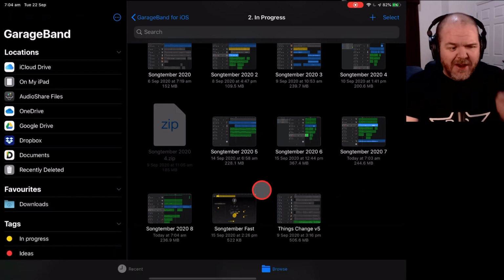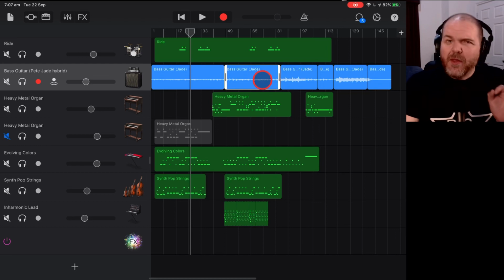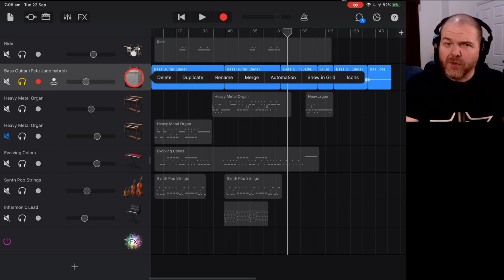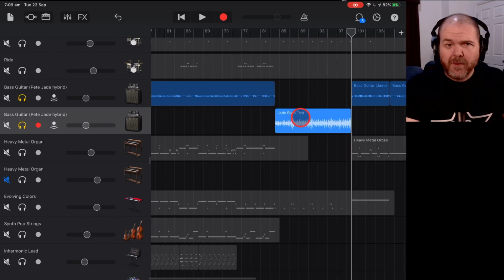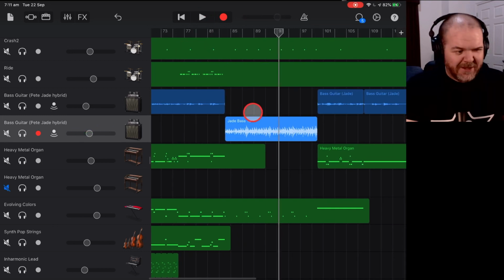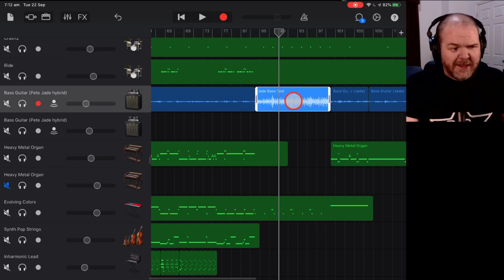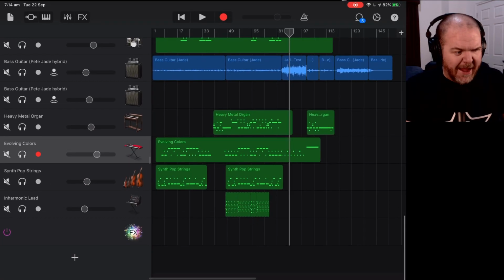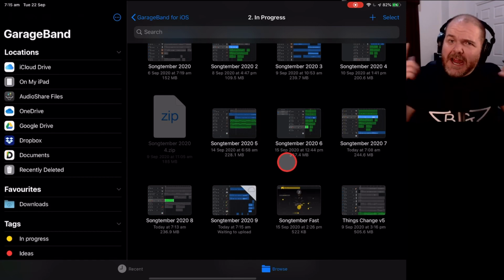How to COPY tracks between projects in GarageBand iOS (iPad/iPhone)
How to copy and paste tracks between projects in GarageBand iPad and GarageBand iPhone.
Songtember 9